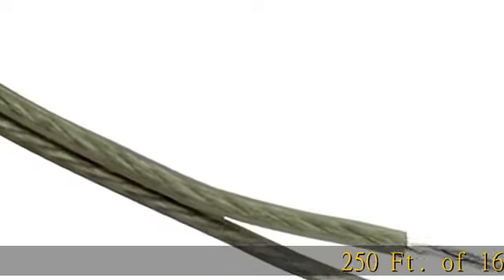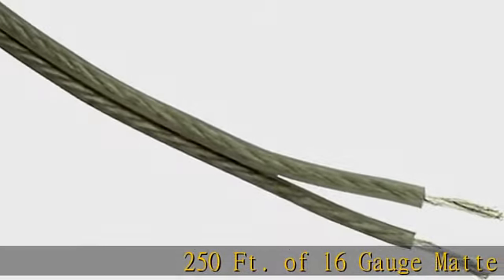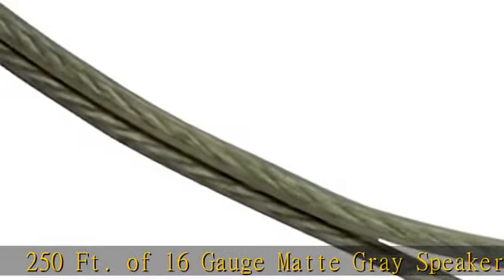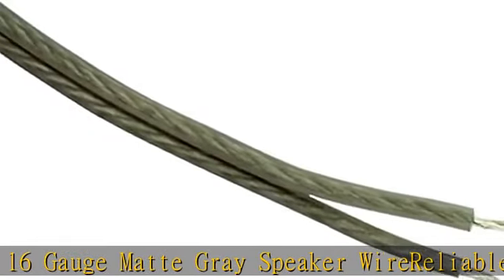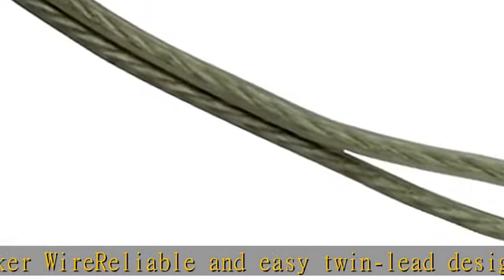Stinger SHW516G 250 -Foot of 16 Gauge Matte Gray Speaker Wire, Gray